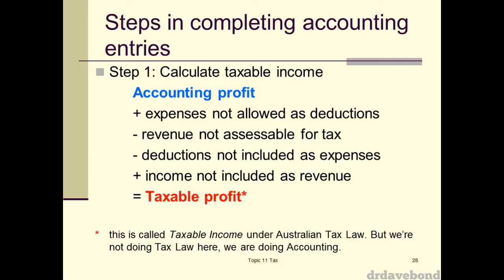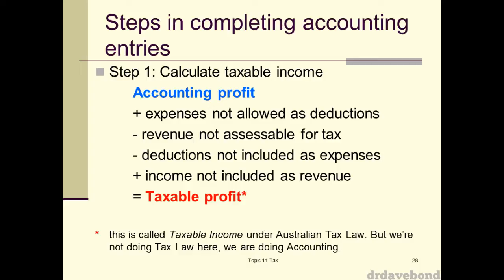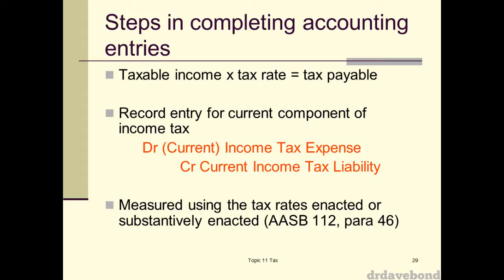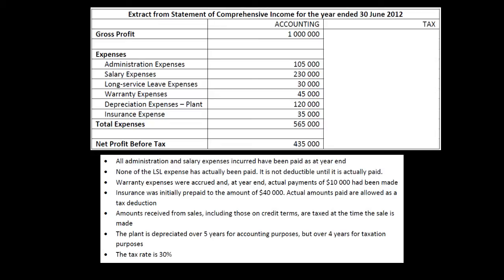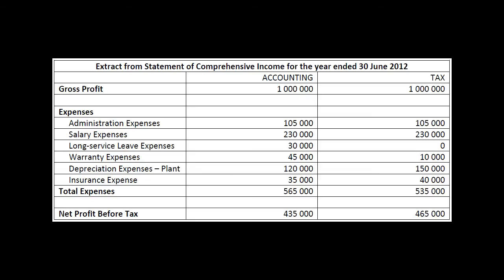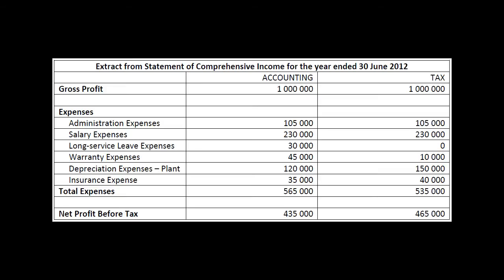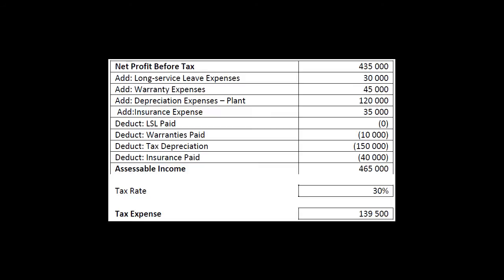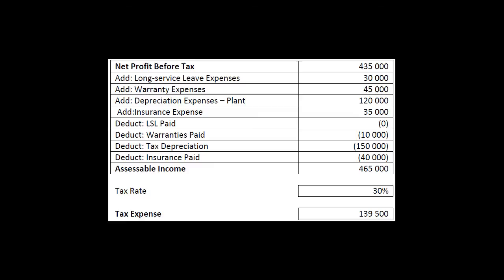Accounting for Income Tax - Part 5/7